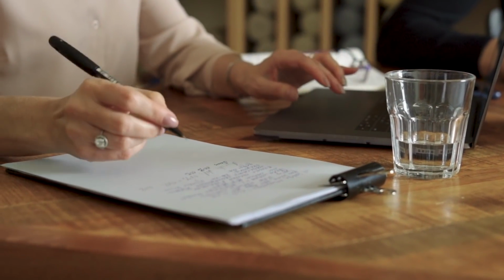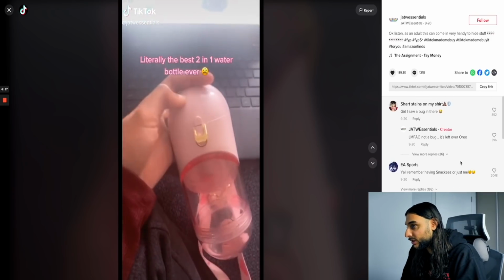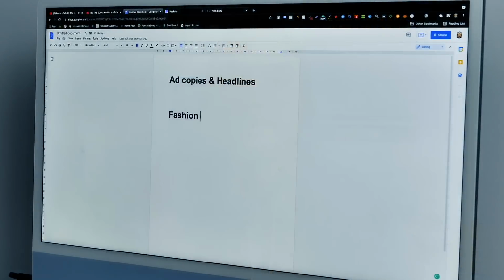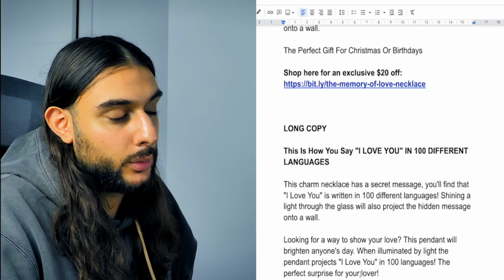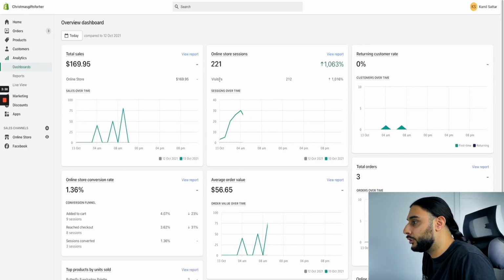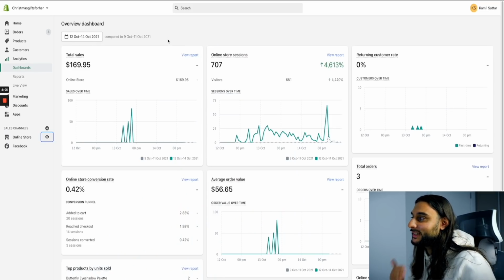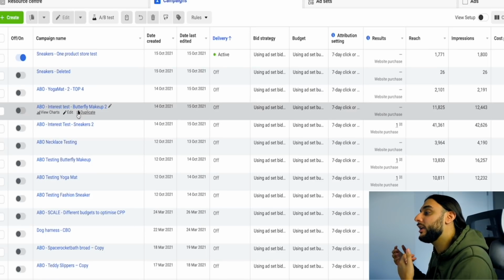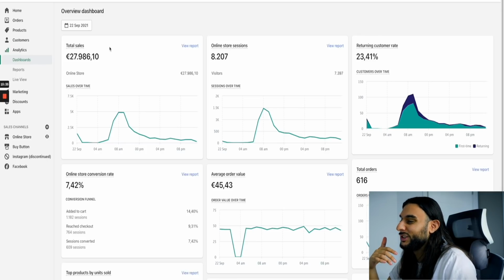I Tried Shopify Dropshipping With $1000 (72 HOUR CHALLENGE)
If this is the first time you're watching one of my videos, my name is Kamil Sattar AKA The Ecom King and I have made done over 7 figures in e-commerce sales. In this video, I challenge myself to make a Shopify Dropshipping store during the busiest time of the year and most successful time which is Q4, I have given myself a $1000 budget to make as many sales as possible! I use Facebook Ads to advertise my four products and only Facebook!

We Must Hit 5000 Likes
Drop A Comment Why You Want To Win The Store

⭐️ APPS & SOFTWARES  FEATURED IN THE CHALLENGE ⭐️

For Transparent Reasons, I Do Co Own Peeksta

🎓 MENTORING LINKS

📦 BEST SUPPLIERS